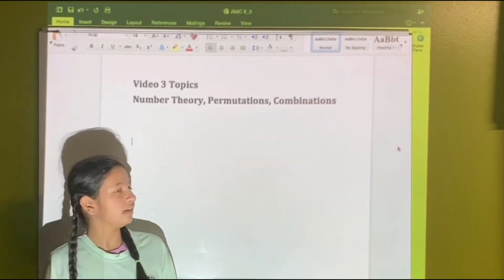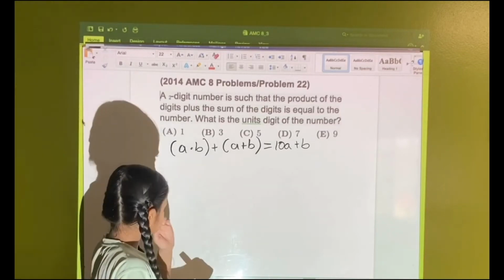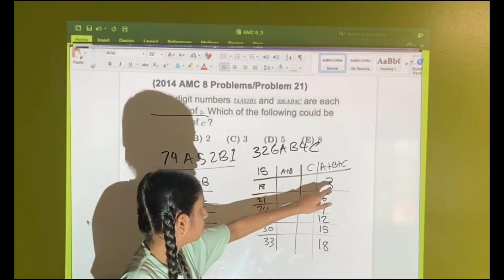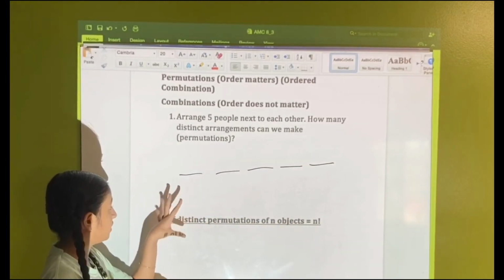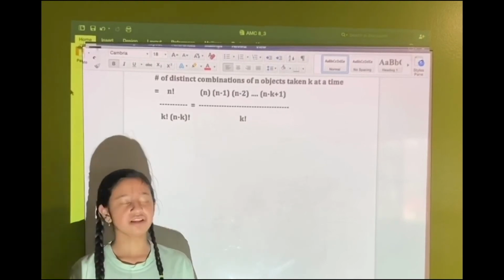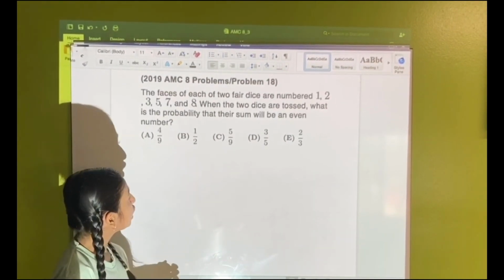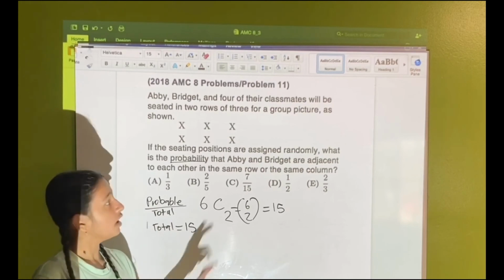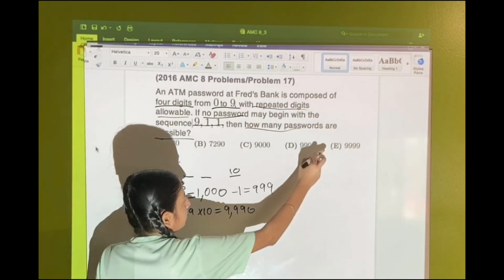AMC 8 Training Session 3